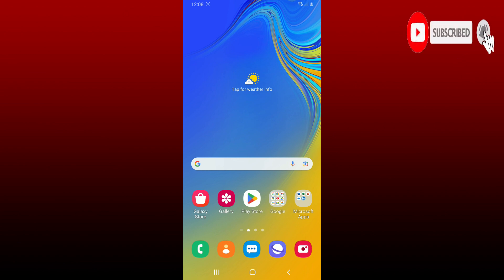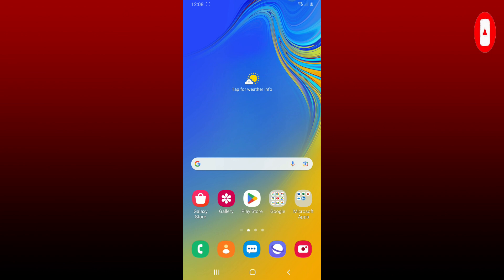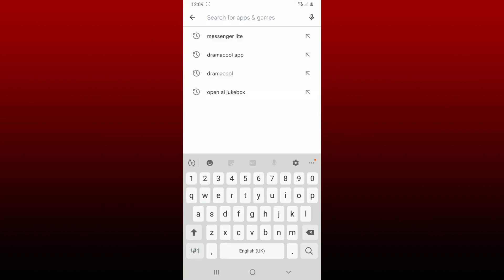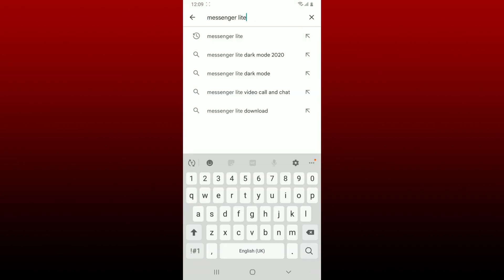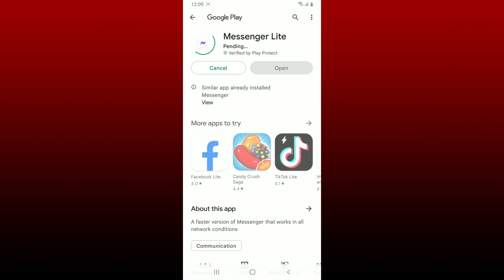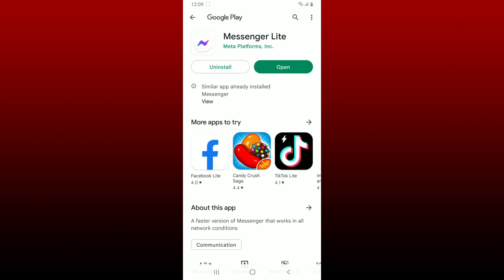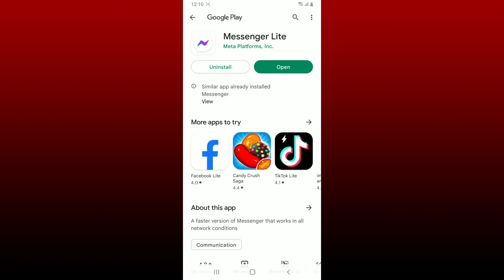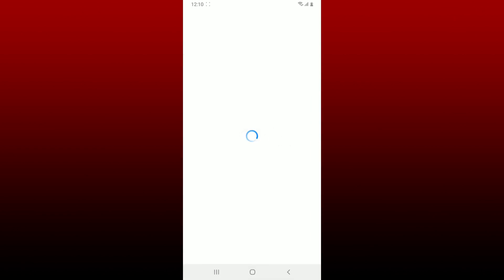How To Download & Install Messenger Lite App in Android 2023?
In this tutorial, we'll show you how to install and set up the Messenger Lite app on your Android device. Messenger Lite is a lightweight version of the popular Messenger app that allows you to stay connected with friends and family while using less data and storage space on your device. Follow the steps in the video to learn how to install and set up the Messenger Lite app on your Android device.

CHAPTERS
0:00 - Intro
0:25 - How To Download and Install Messenger Lite App in Android
1:11 - Outro